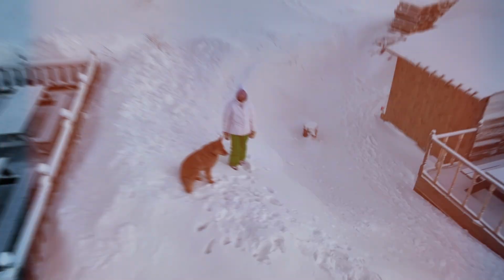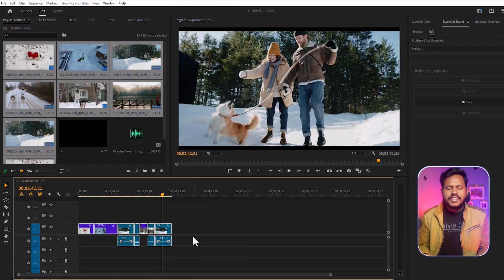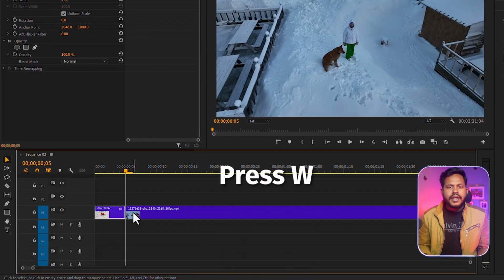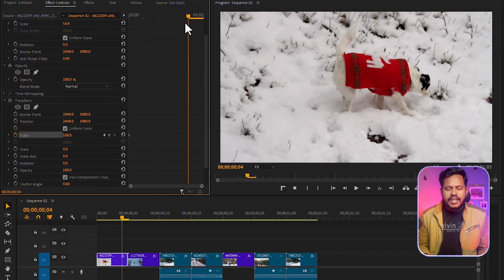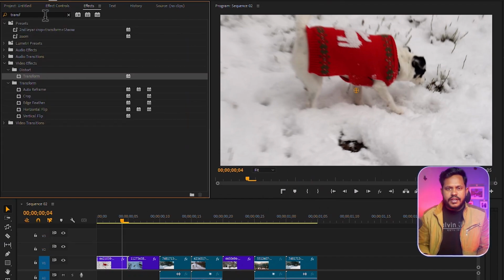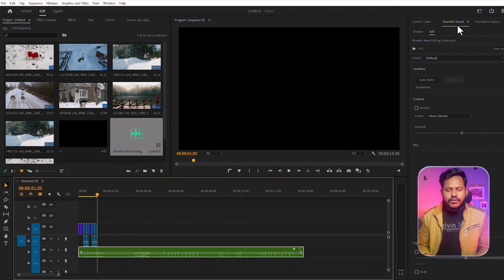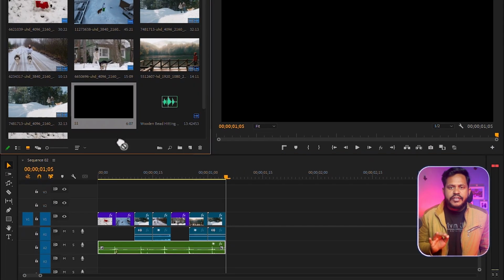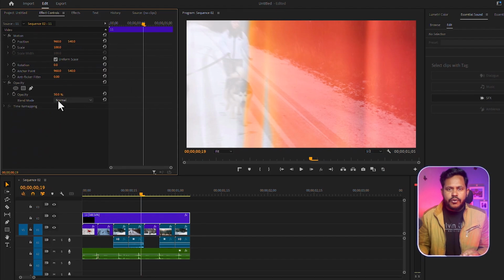How to Make a Rapid Zoom Effect in Premiere Pro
Learn how to create a Rapid Zoom Effect in Premiere Pro with this easy step-by-step tutorial. This beginner-friendly guide shows you how to make a fast, smooth punch-in zoom that adds energy and impact to your edits without making the movement feel harsh or unprofessional.

You’ll learn:

How to create a rapid zoom in Premiere Pro
How to animate scale and position smoothly
How to improve the speed and timing of the zoom
How to make the effect feel cleaner and more professional
How to use rapid zooms in YouTube, reels, and cinematic edits